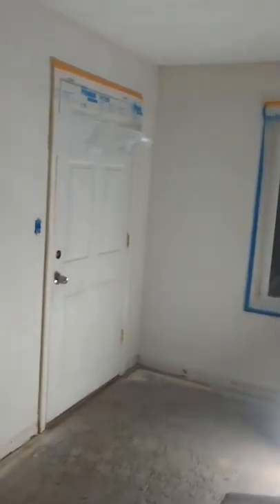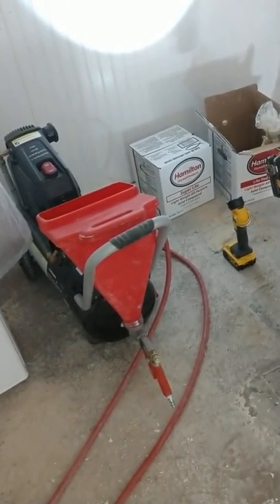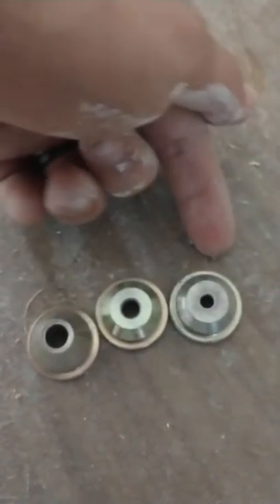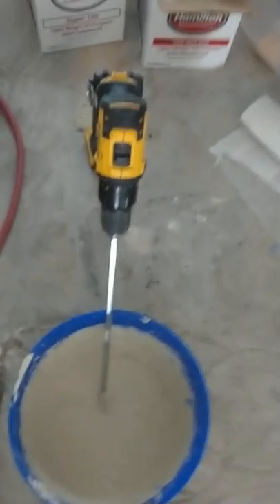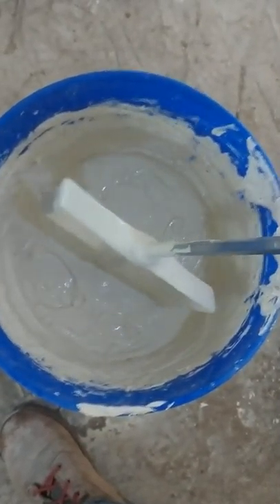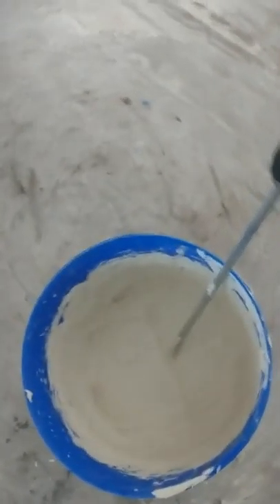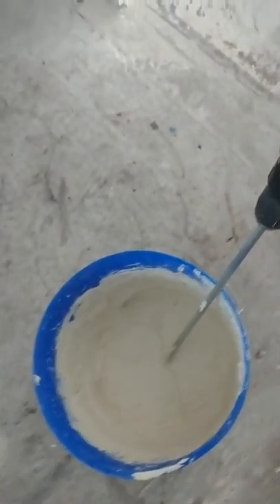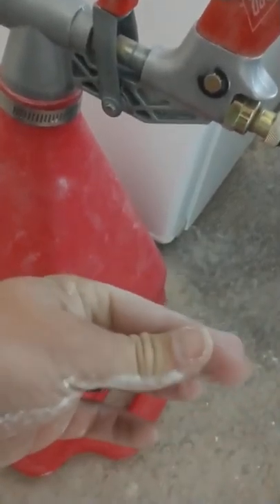How to Set Up for Orange Peel Texture - Basics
The starting steps and prep work to getting ready for Orange Peel Texture.